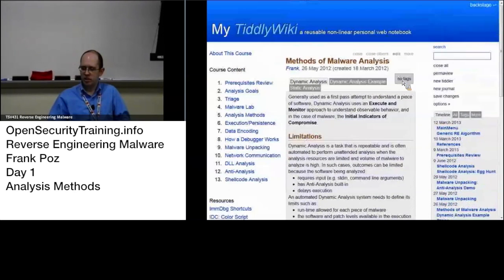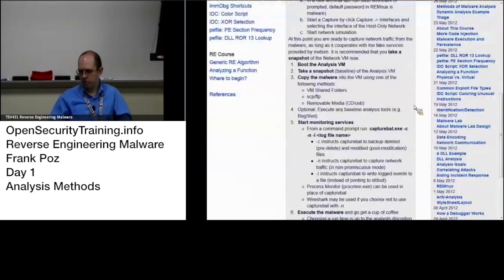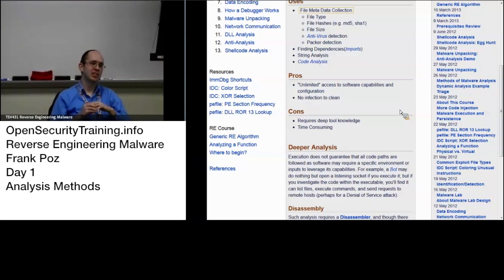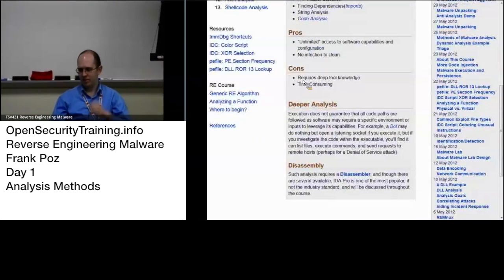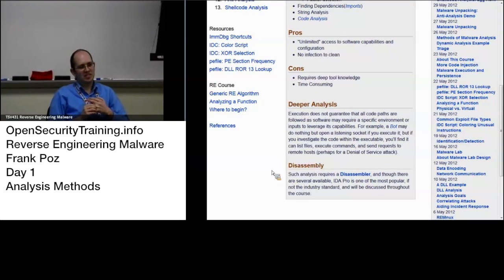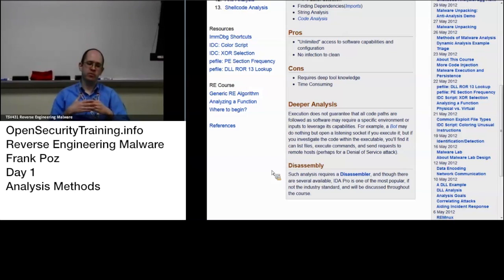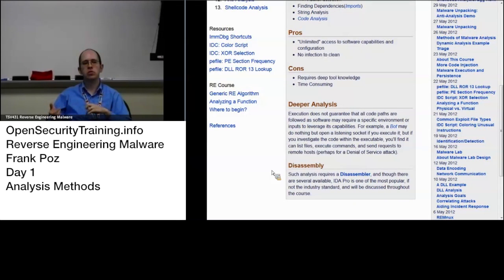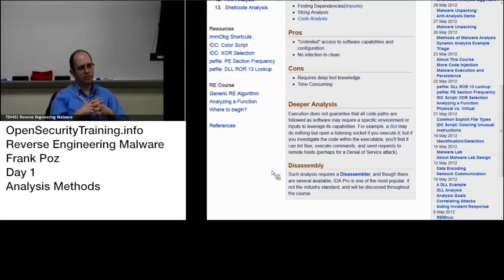Reverse Engineering Malware Day 1 Part 5: Analysis Methods